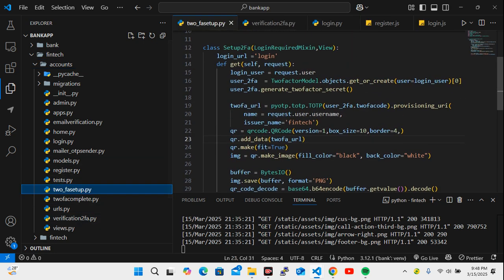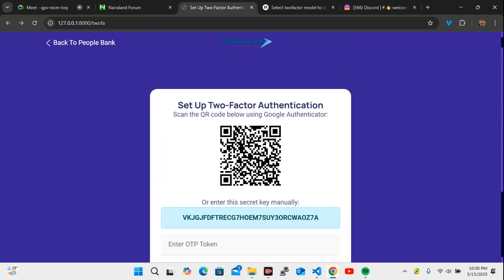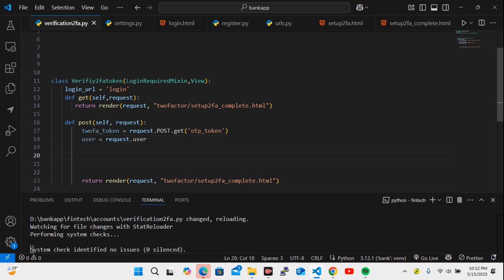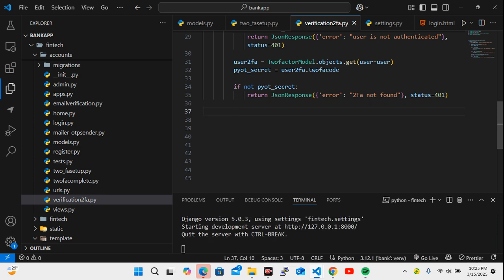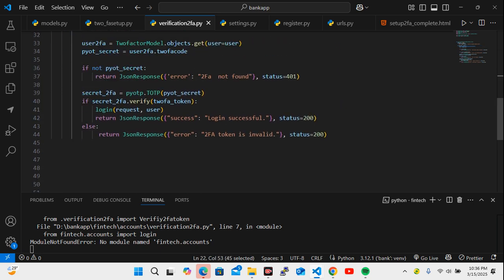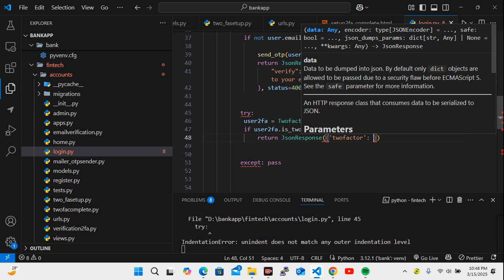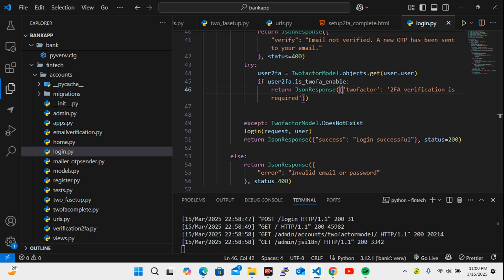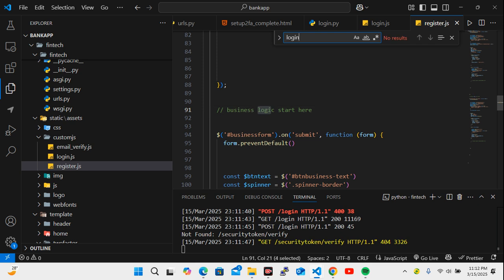how to create 2fa verfifcation in django part 3